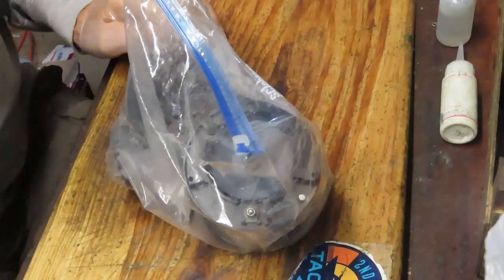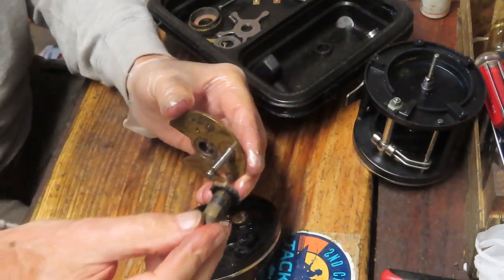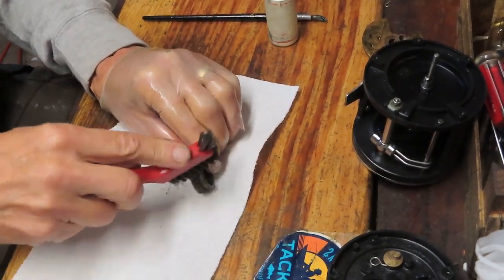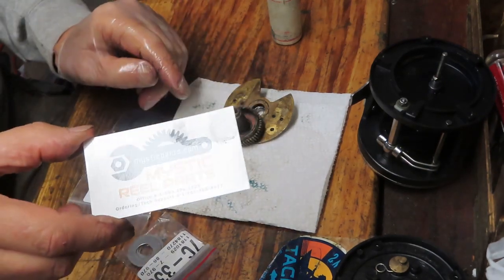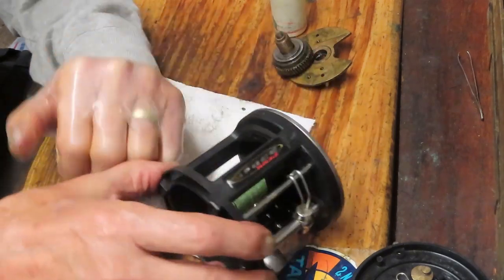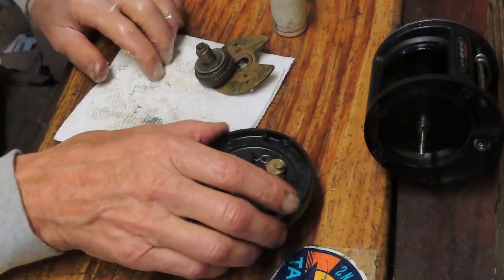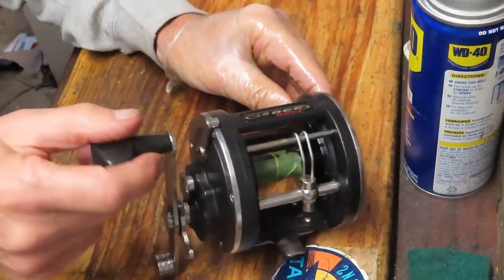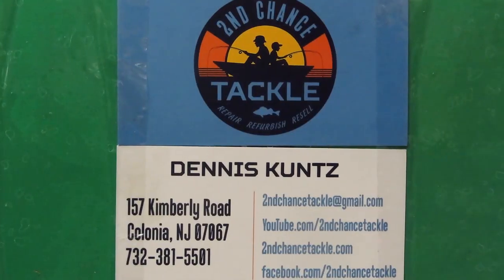Penn GT1 330 reel in a bag how to service including replacing the drag washers and assembly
This video shows my latest reel in the bag projects.  It is a Penn GT1 330 level wind reel.   It came in to my shop in pieces and needed service and drag washer replacement.  Both are covered in this video which will show you how to do it yourself.